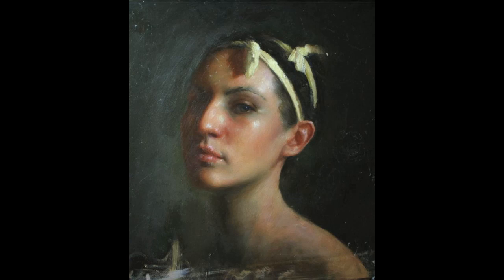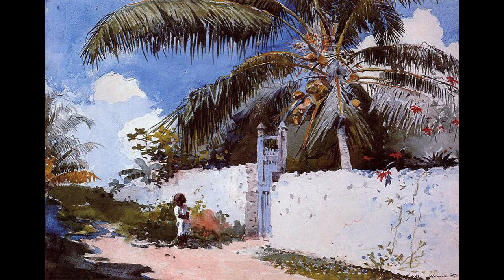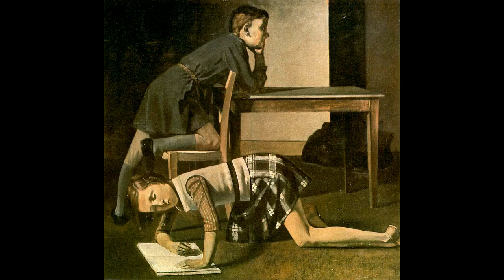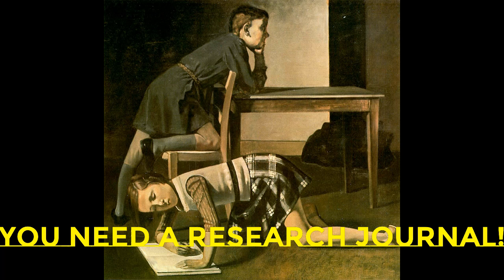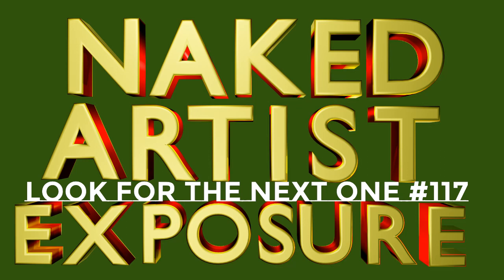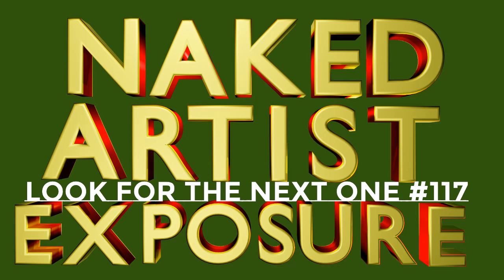02 05 22 #116 pandemic 1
More about how to get your art into good galleries